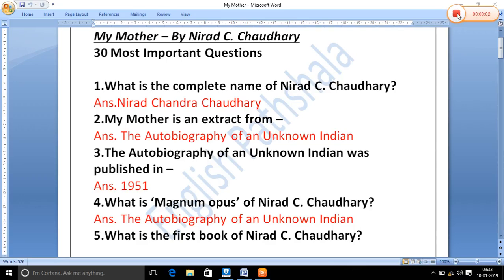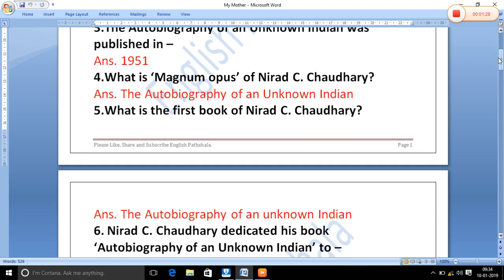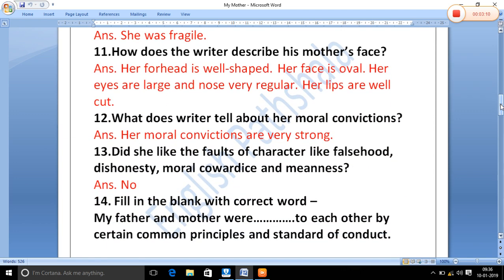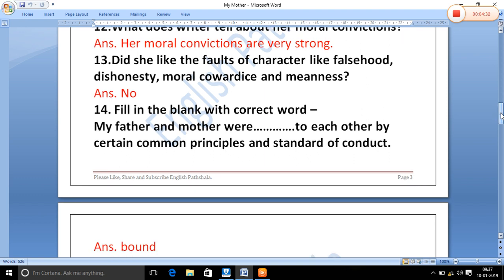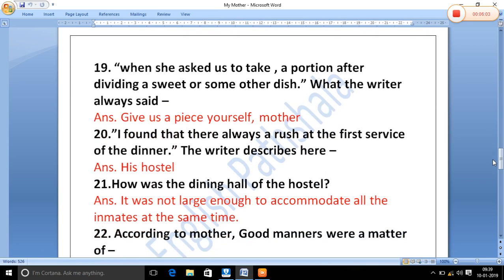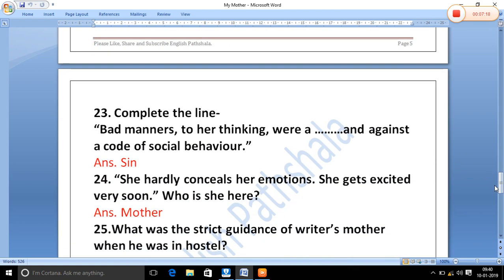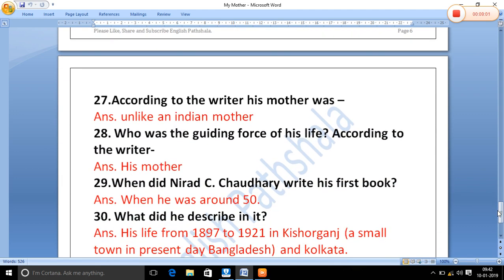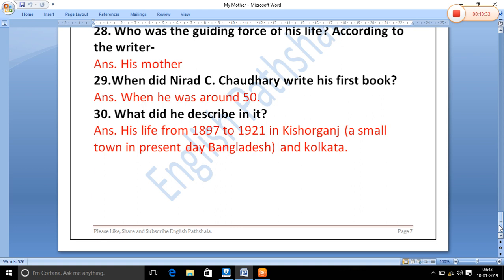My Mother by Nirad C. Chaudhary for MP TET/TGT/PGT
In this video you will learn about most important questions of My Mother.